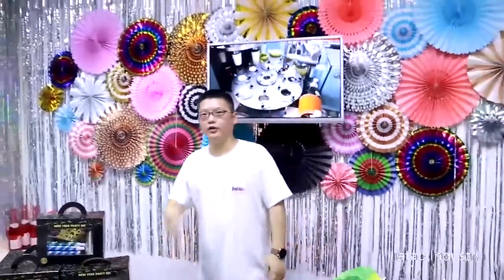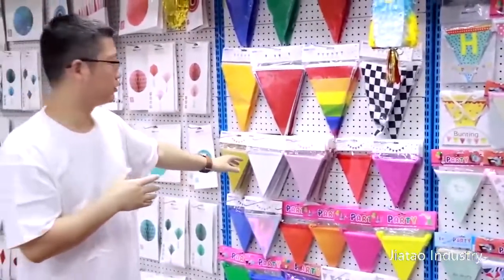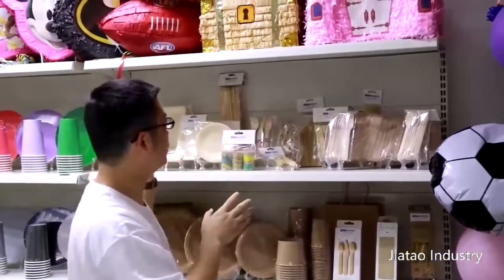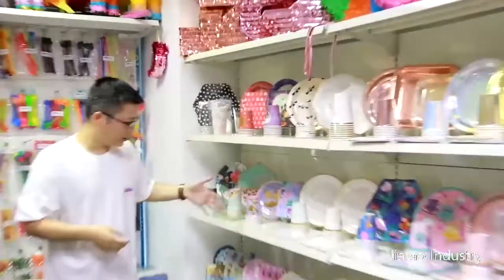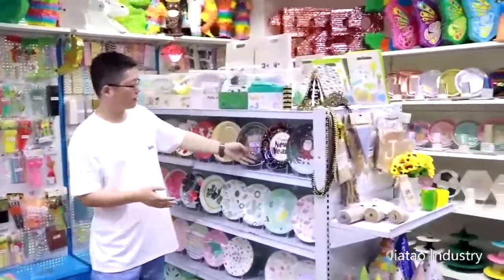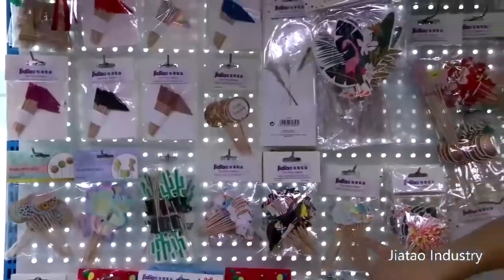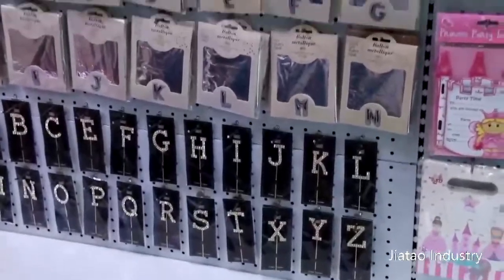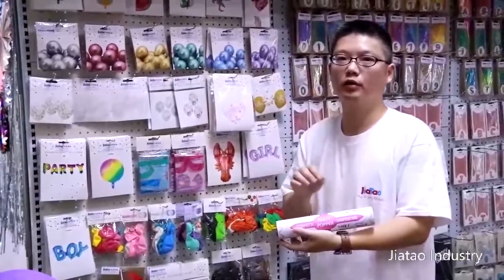Party supplies Showroom Tour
Party maker's Showroom. See the paper plates, disposable cups, napkins, pinatas, balloons, and many more party supplies in a  few minutes.